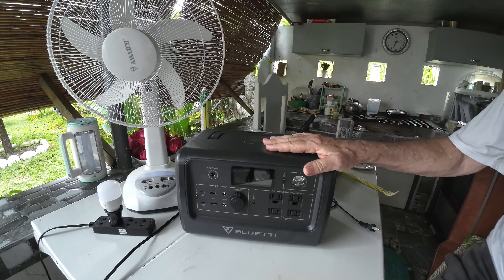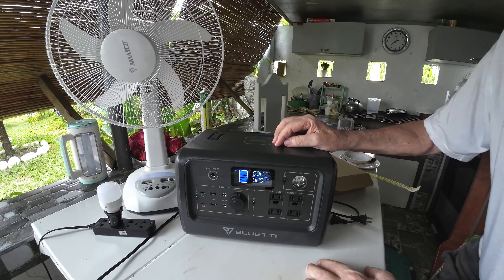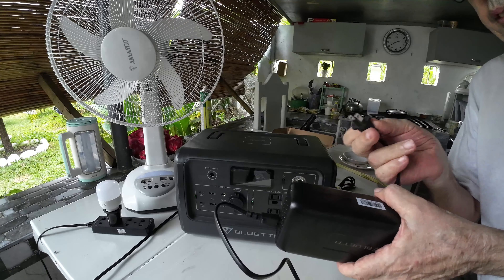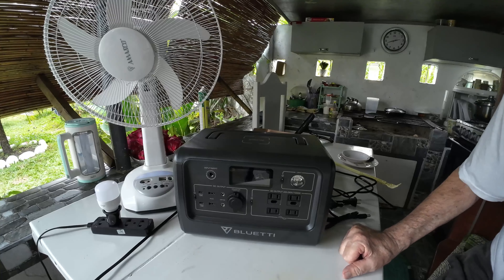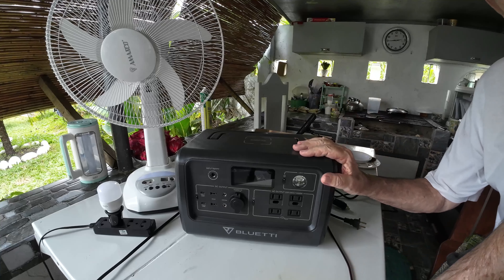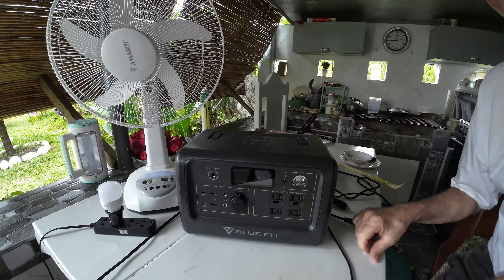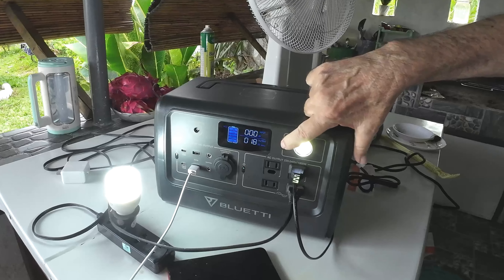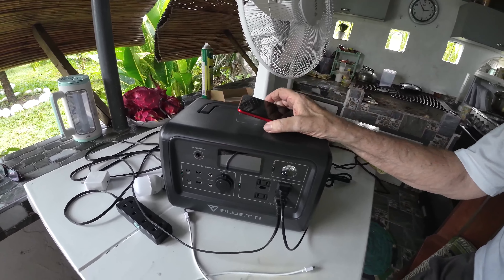Why Brownouts No Longer A Problem With Bluetti Power Station EB70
We bought a Bluetti Power Staion EB 70 and I show you the features of this Bluetti Power Station it is ideal for brown outs and powering items, like lights and fans, laptops and so on